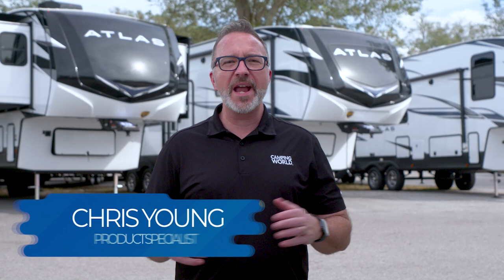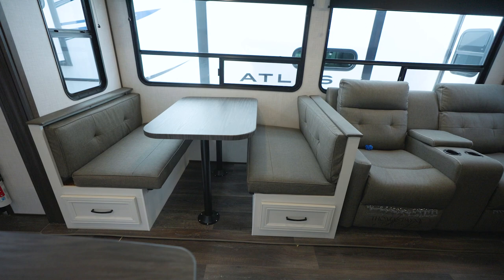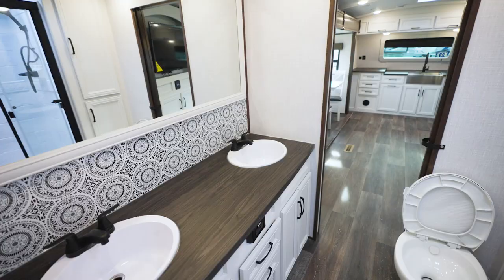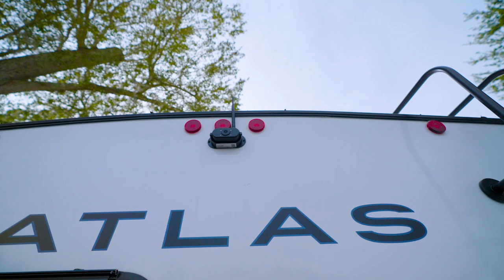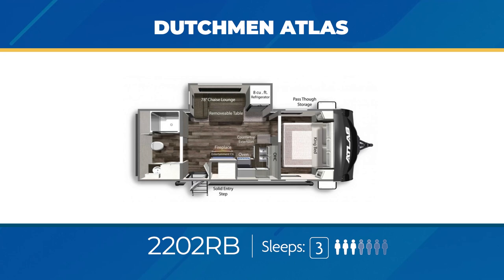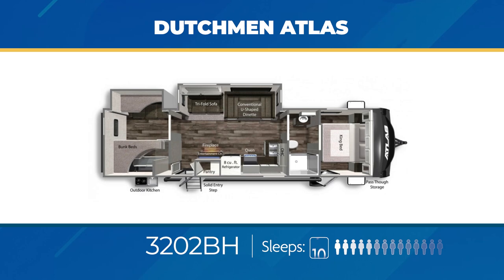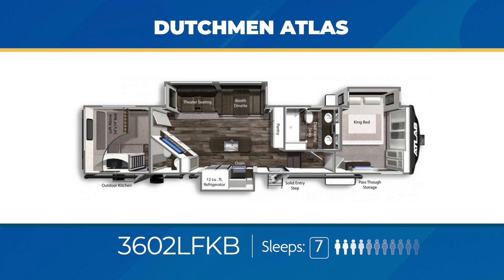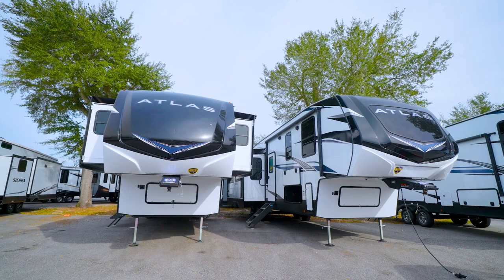2023 Dutchman Atlas | RV Brand Overview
Chris Young is here with the Dutchmen Atlas brand of RV's.  This brand, with both travel trailers and fifth wheels, has really put their nose to the grindstone to provide a quality camper that everyone can enjoy.  With beautiful layouts and some top notch construction, you will not be disappointed with one of these units.